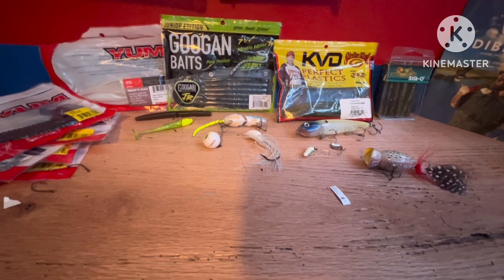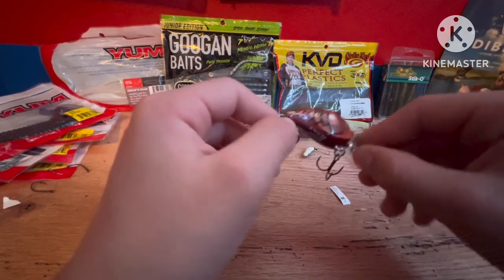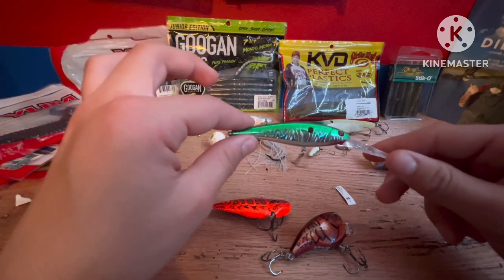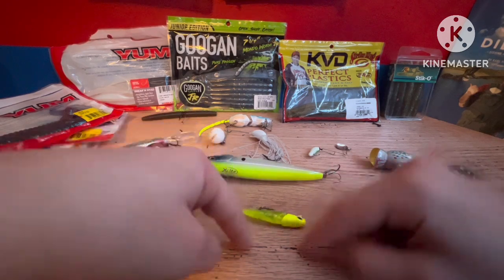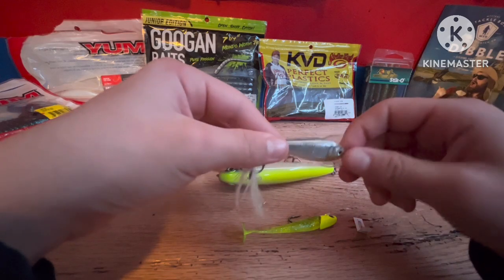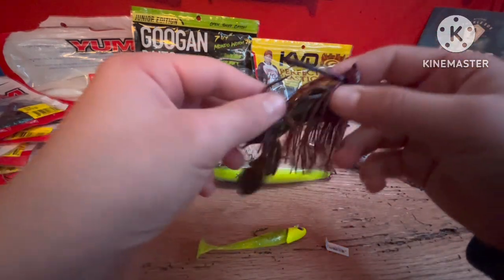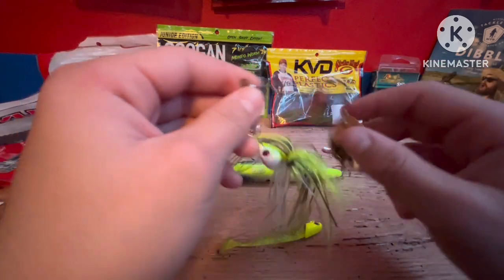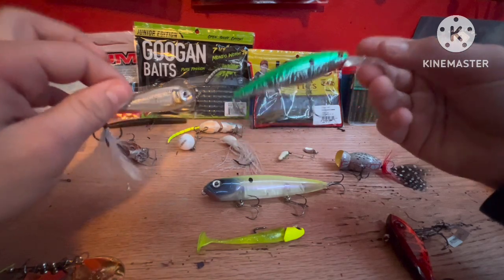TOP 5 BEST BAITS for the month of FEBRUARY!!